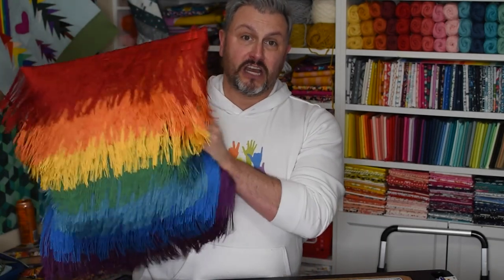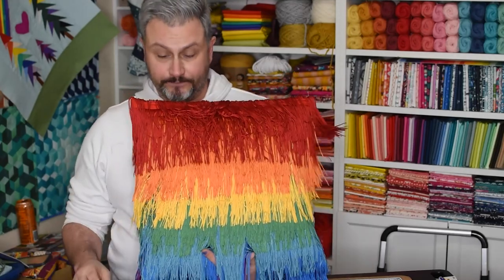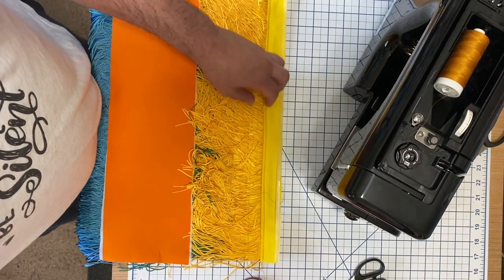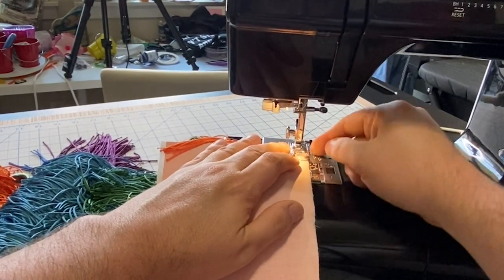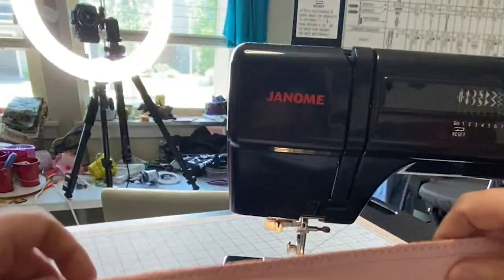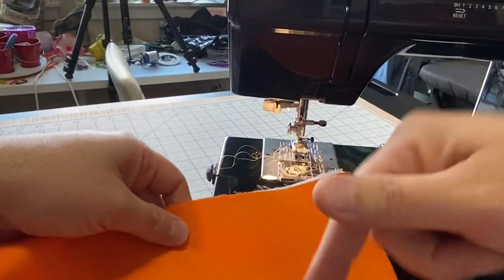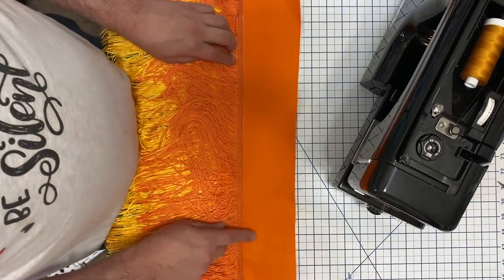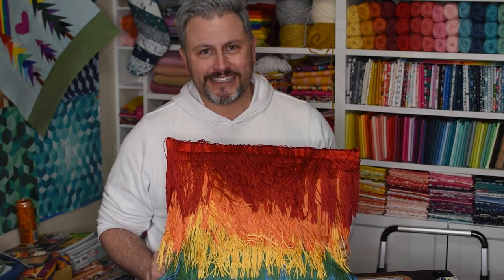How to Sew a Rainbow Fringe Pillow with Mx Domestic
In this video, I'll walk you through the basic steps of how I created the rainbow front panel for this envelop-back pillow. Measurement and supplies

0:00 Intro
0:54 Dimensions and Measurements
1:49 Basic Prep - Joining 2 Colors
3:35 Sewing - Joining 2 Colors
5:06 Securing the Seam
6:25 Adding the Same Color
7:38 Outro